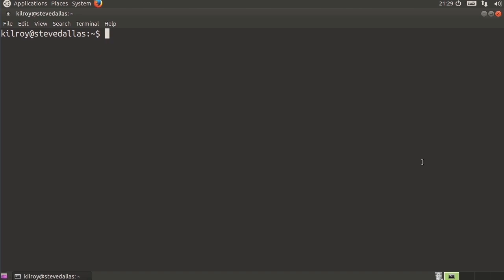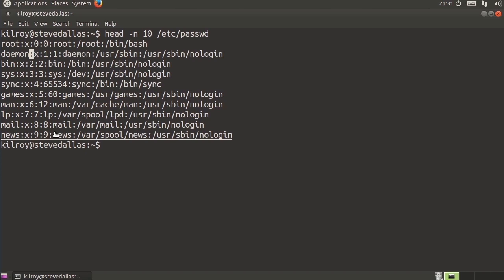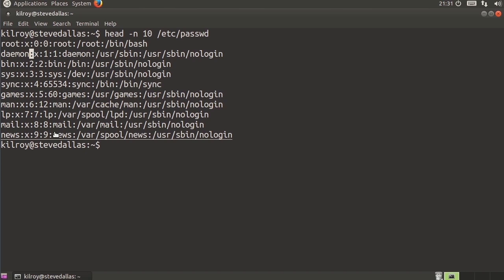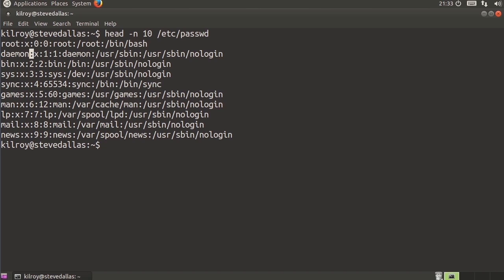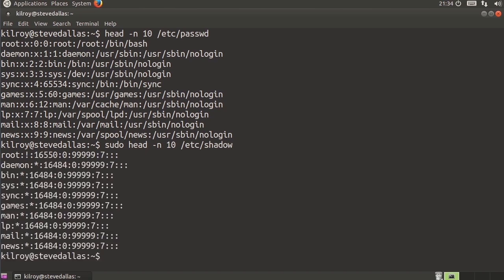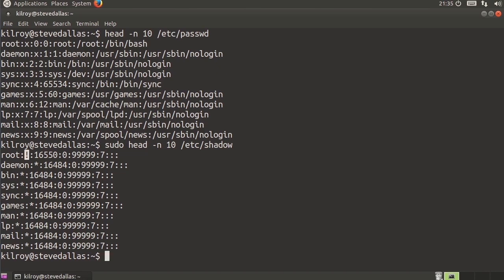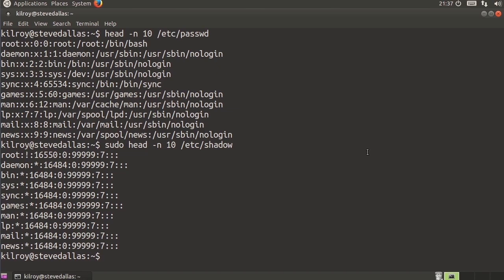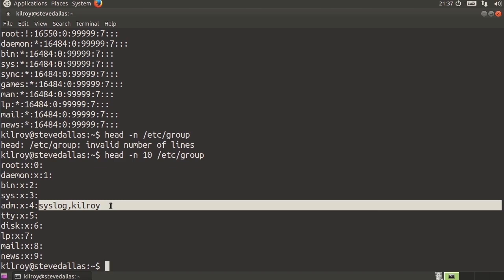49 etc shadow And etc passwd Files